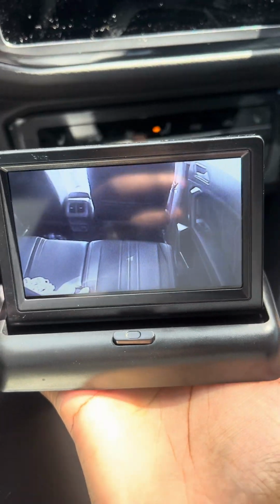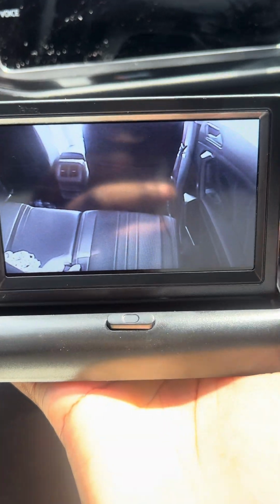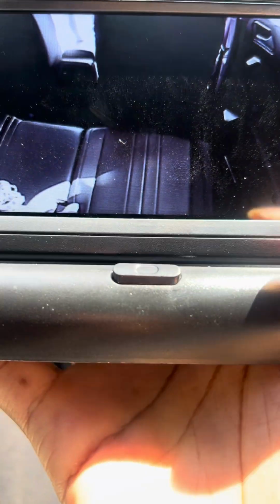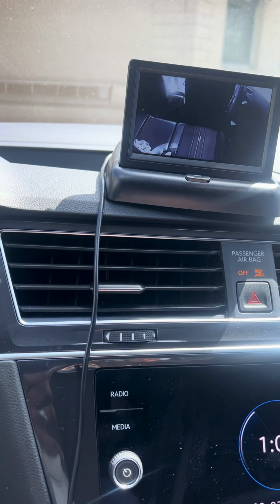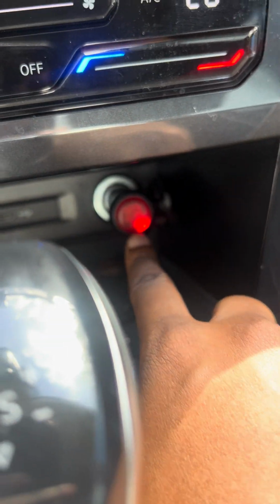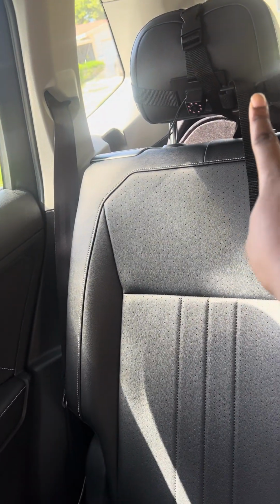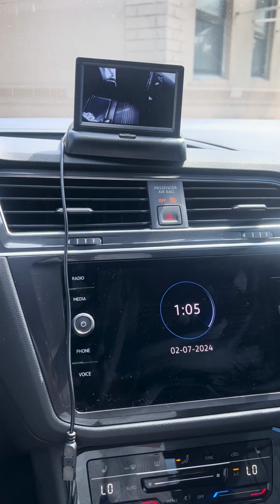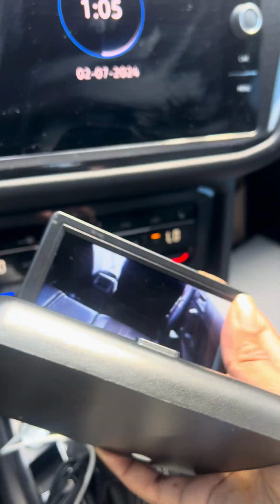SHYNERK BABY CAR CAMERA REVIEW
In this video we go over the Shynerk Baby Car Mirror, 4.3'' HD Night Vision Function Car Mirror Display, Safety Car Seat Mirror Camera Monitored Mirror with Wide Crystal Clear View, Aimed at Baby, Easily Observe The Baby’s Move

Leave in the comments any questions you may have!